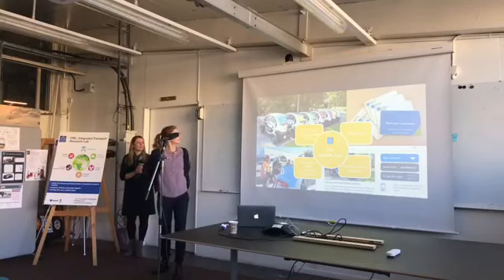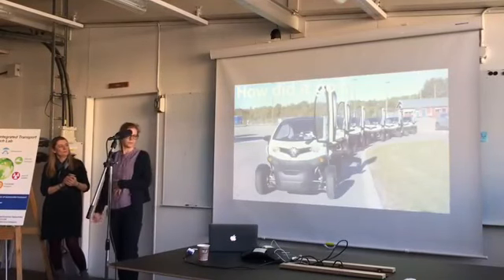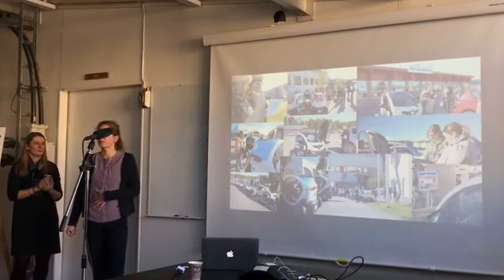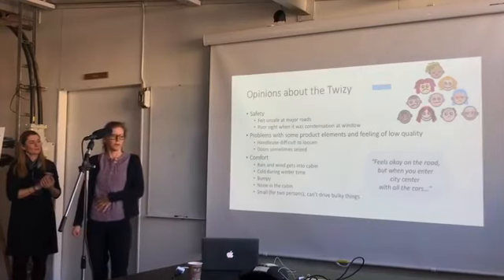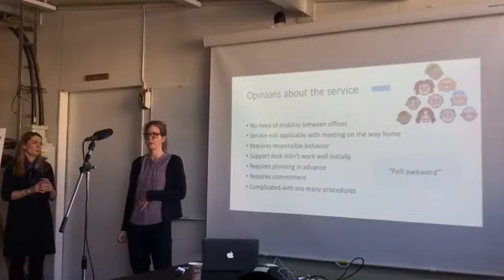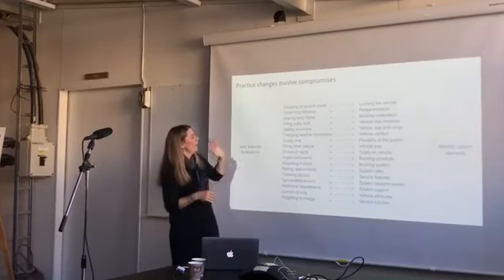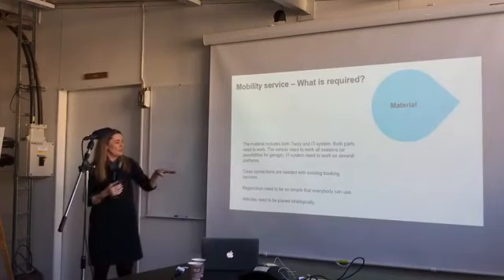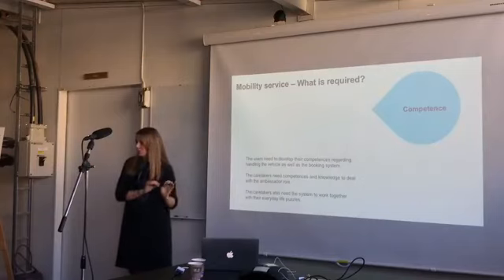Designing Car Sharing: Learnings from KTH Mobility Pool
The Swedish municipality Botkyrka and IKEA in Älmhult are two work locations with the common problem of too many employees commuting by car.

The area around the work locations become parking places and the fact that the employees use their private internal combustion engine car for work related errands does not fit into the environmental policies of these organisations.

Within the scope of this collaboration project, a pool with light electric vehicles (LEVs) has been tested in Botkyrka and IKEA Älmhult for a period of 6-12 months. The goal was to replace the use of the fossil fuel using cars by these LEVs. The vehicles have space for two people and have a range of 50-80 km depending on driving behaviour. The pool had two different types of users: Daytime users that used the vehicles during working time for meetings, errands, lunches and these were allowed to use the vehicles for both work related and private errands, as well as caretakers that took the car to and from the work every working day. The caretakers were allowed to use vehicles as they were their own during weekends and evenings. As a compensation, they were responsible for charging and cleaning the vehicle as well as doing minor maintenance of the vehicle.

The presentation will summarise the experiences and outcomes of this collaboration project.

Jenny Janhager Stier is PhD and senior researcher at Integrated Product Development at the School of Industrial Engineering and Management at KTH Royal Institute of Technology. Her particular research interests include various aspects of the user role within product development. The recent years, she has been working with questions concerning the user role within electrical mobility such as attitudes and knowledge about electrical vehicles, electrical vehicle diffusion and sharing light electrical vehicles.

Liridona Sopjani is a PhD Candidate at the department of Integrated Product Development, KTH. Her research focuses on sustainable product-service systems design through means of co-creation and user involvement, with an empirical focus on connected and shared mobility service systems

Mia Hesselgren is a PhD Candidate in Design and Sustainability at the School of Industrial Engineering and Management at KTH Royal Institute of Technology. Her research focuses on how methods in service design, strategic design and collaborative design can be used for sustainability transitions. In her research, design is used to bridge user experiences and practices from experiments in real life to decision-making processes and she has experience from several research projects in sustainable mobility.

The seminar was arranged by Integrated Transport Research Lab.